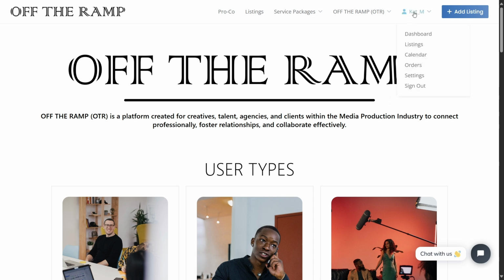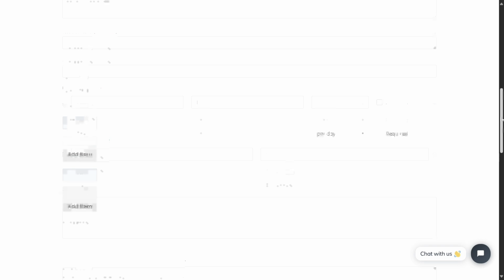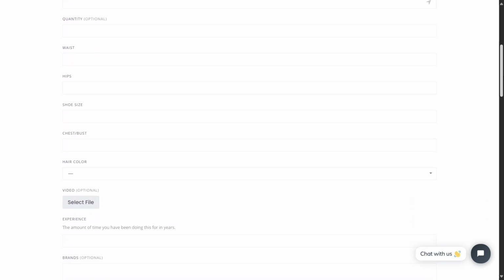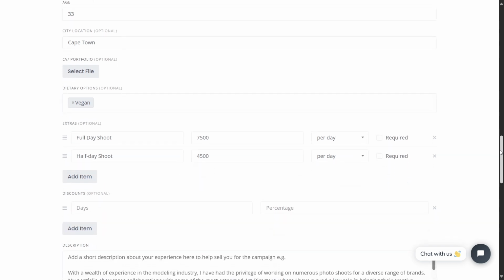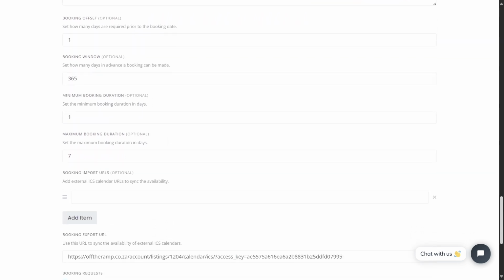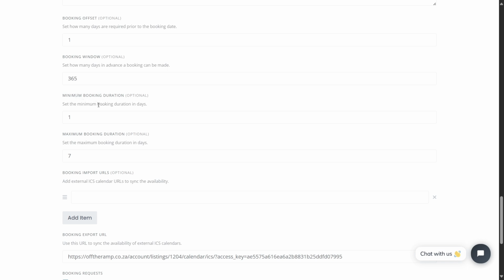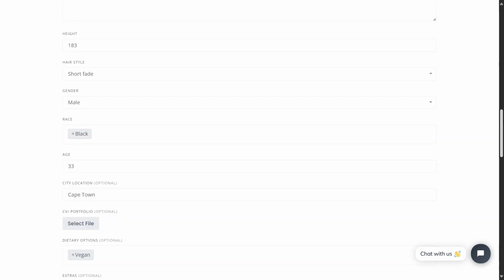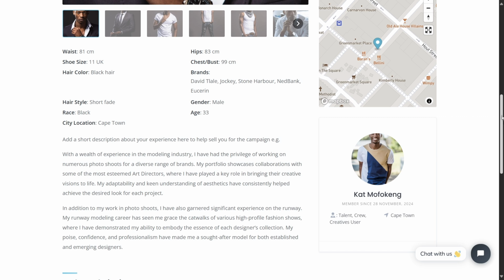How To Add Any Listing on Off The Ramp | Off The Ramp Tutorials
In this video, we show you how to add any listing on Off The Ramp so you can start earning!